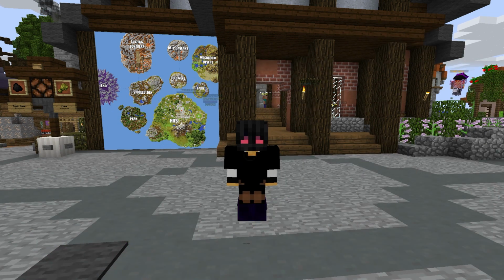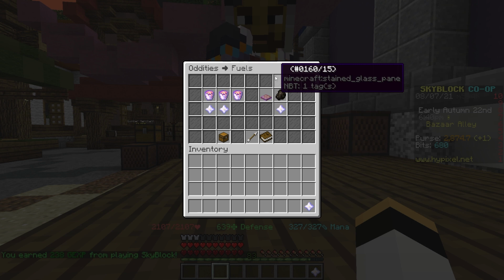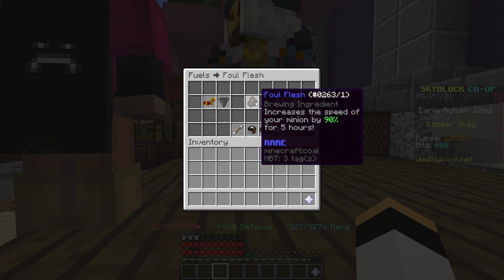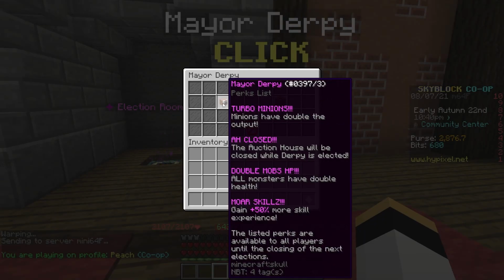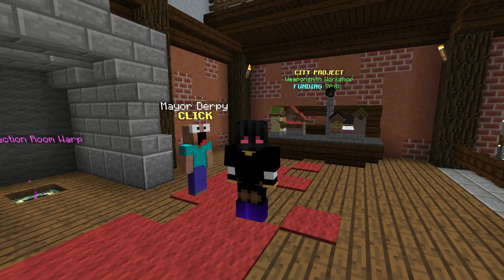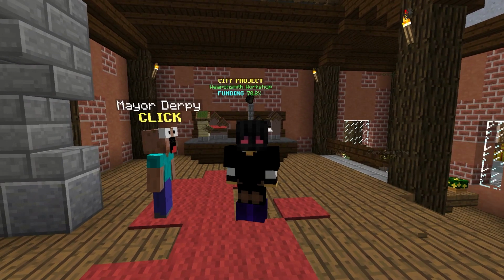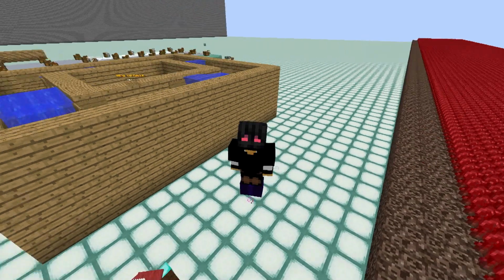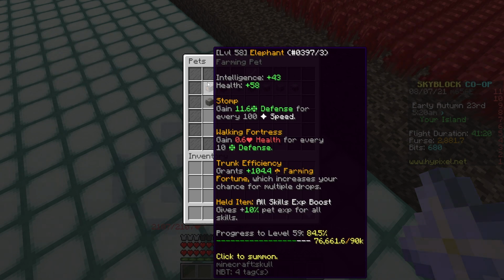HOW TO BECOME RICH WITH MAYOR DERPY!!! | Hypixel Skyblock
In this video you can learn how to make a bunch of coins and level up skills quick!!

I've had quite a few people ask me about Cake Souls in Skyblock, and the truth is, they may seem complicated at first, but they may be an excellent investment in the future, and a really cool trophy item for all you collectors out there! Today I explain to you how Cake Souls work, how to obtain them, what Century Cakes are, and how these could be worth a small fortune in the future!
I've been collecting Cake Souls for a while now, so I figured that it's time to show it off! I've been getting some pretty valuable additions recently, and i'm really happy with how it's turning out so far!

Hypixel Skyblock memes

Two of the richest players in Hypixel Skyblock traded with someone called "DrSoulzz". They would later find out that it was terrible idea.

timedeo

Snuf
snuf
duomc
bio
rejectedeboy
grian grain Skyblock: The Great Potato War
I decided it was time to make an updated Fairy Soul guide since all the other ones were outdated. This is also the easiest guide to follow, as I made sure to give you time to catch up between Fairy Souls and even added a tracker to make sure you didn't miss one.

We decided to call this series Minecraft Manhunt Assassins. This video is a different rendition of it, where there is not one hunter but TWO instead of just one.

This is a new Minecraft but, 1.16 challenge that we have decided to try. I try to beat the game, while my friend George AND my friend Sapnap tries to prevent me from doing it. It's a race, and it's super intense and we had a lot of laughs. I love doing these challenges.

This video, my friends can one shot me in Minecraft. If they hit me at all, I die, and I lose. If I look at them, they are frozen with lazer beams on them. They can't move or hit me at all. They have to sneak up on me.

If this video gets 2,000,000 likes we'll do a rematch!

Not Minecraft, But Water Rises or Minecraft, But Lava Rises, or any other but challenge like that. This is a speed run / speed runner of Minecraft against a killer / assassin

Today Me, Wilbur Soot, Slimecicle, jschlatt & Philza Minecraft install the Morph Mod in Minecraft 1.16.4! Even though I had a Minecraft War with Dream on the Dream Team SMP Minecraft Server today Slimecicle went crazy and he is just hilarious and we had lots of laughs. This was so fun, awesome, poggers and cool! This Minecraft Mod uses the Morph Plugin which make the game so fun and cool but not Colorblind like GeorgeNotFound - thank god! I Love Minecraft fun.

The Funniest Minecraft Video Ever with New Funny Mods makes Minecraft 1.16.4 even funnier & hilarious! It is lots of fun and laughs :)

Not Minecraft, But Water Rises or Minecraft, But Lava Rises, or any other but challenge like that. This is a speed run / speed runner of Minecraft against a killer / assassin but it is me and my good friends playing the NEW FUNNIEST MINECRAFT MOD EVER!!! POG CHAMP!!!

Bedwars, UHC, Skywars, Skyblock... all have particular "types" of people
Hypixel skyblock is known for its nature of wasting people's time, but most youtubers don't waste that much time on this game. However, I present to you, everything I've done in this game from day 1 to today, equivalent to about 3,000 hours of playtime. This was pretty awesome possum.

It was very subtle so i understand if you didn't realise, but this video is heavily influenced by
Hypixel skyblock is known for its nature of wasting people's time, but most youtubers don't waste that

What gear to go for in Early game, Mid game, and Late game in Hypixel SkyBlock.